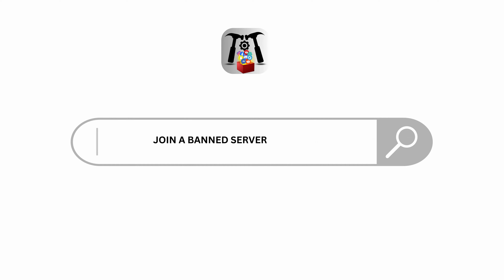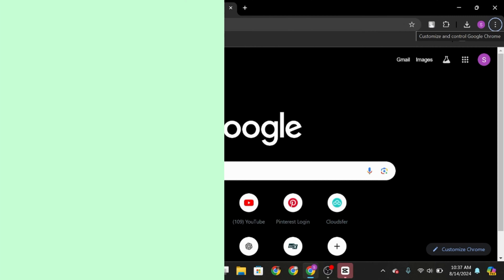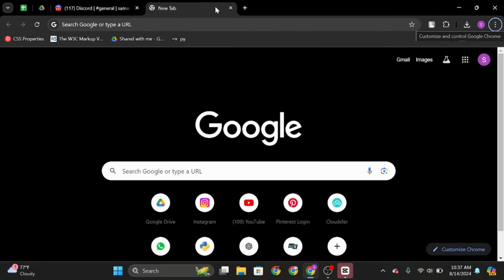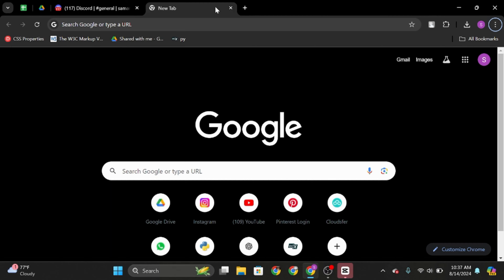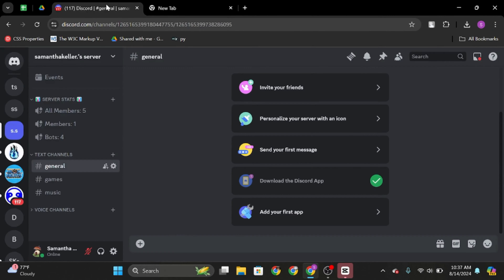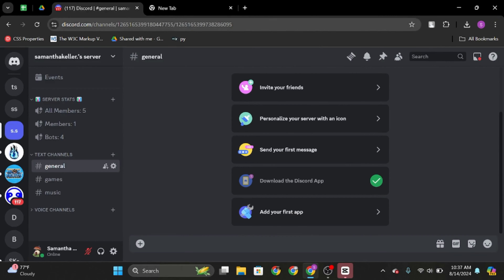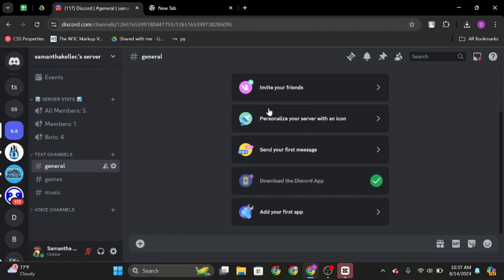How to Join a Banned Server on Discord | Rejoin a Discord Server When Banned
Trying to rejoin a Discord server after being banned? This video provides a guide on how to handle situations where you've been banned from a Discord server.

Timestamps:
0:00 - Introduction
0:15 - Understanding Discord Bans